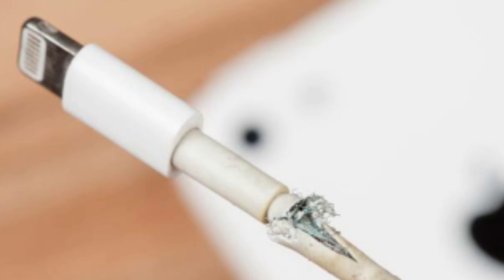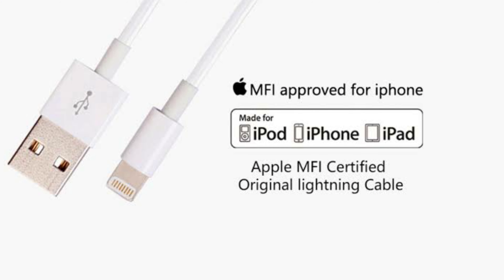Battery Health అంటె ఏమిటి ? దానిని 100% ఎలా Maintain చేయాలి? Apple users must watch